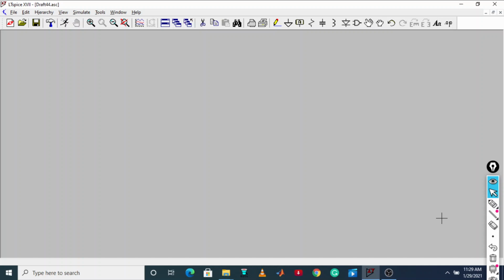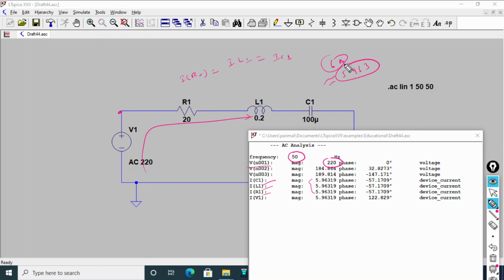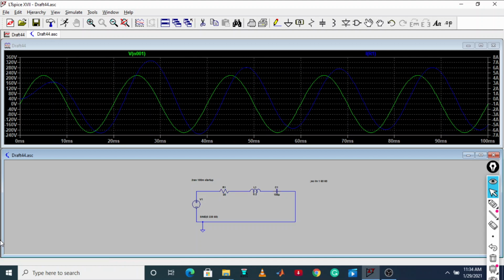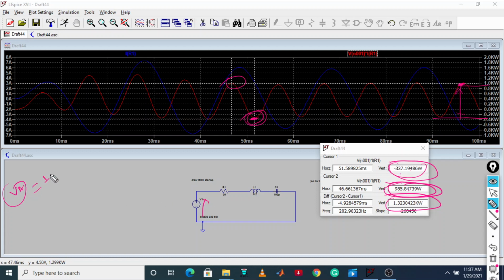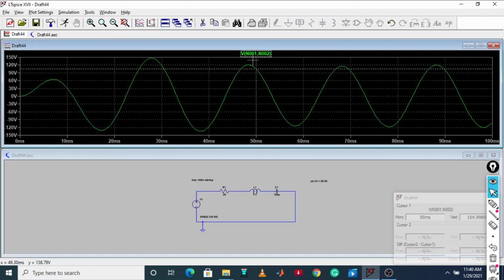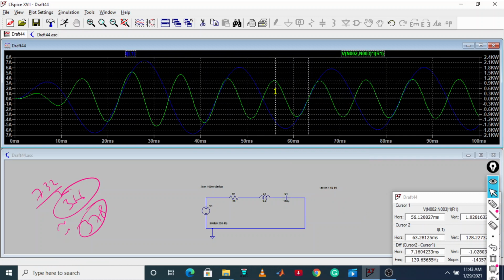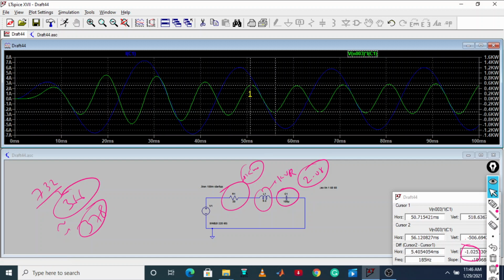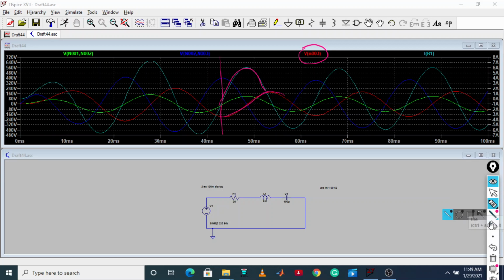Lt spice simulation of series RLC circuit and its power calculation